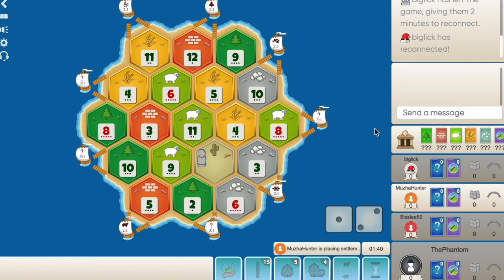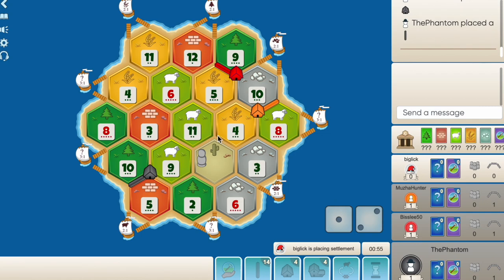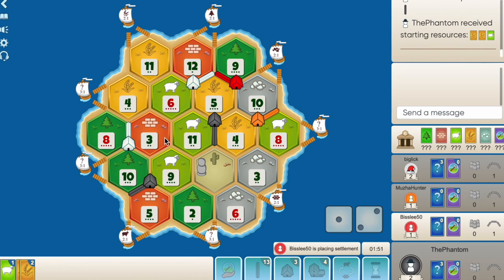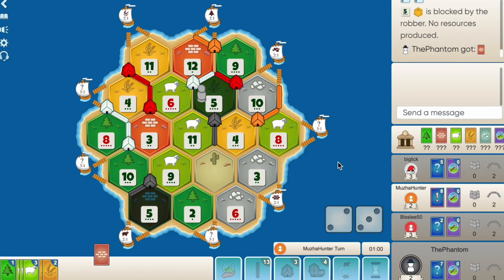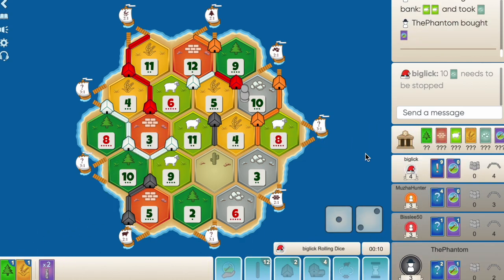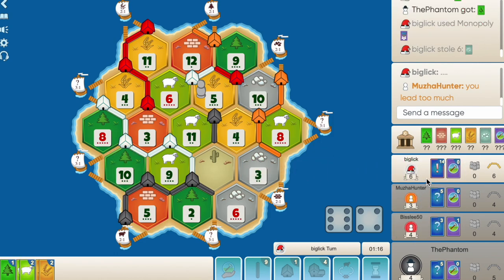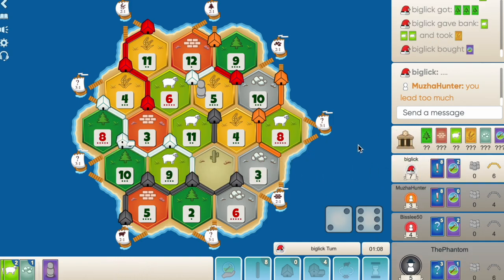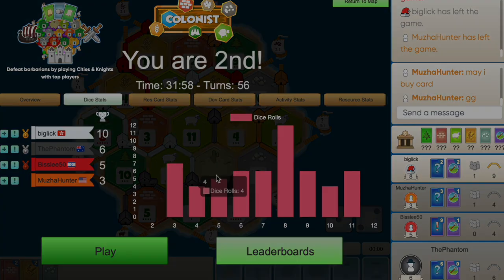Catan - Building to the valuable ORE!! [Ranked]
In this game we have a strong third pick giving us the highest brick production but we are now locked out of either ore or wheat with our next pick. Watch the video to see what happens!!